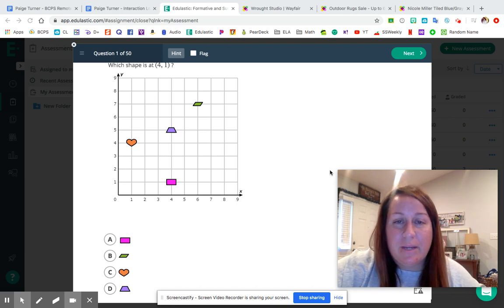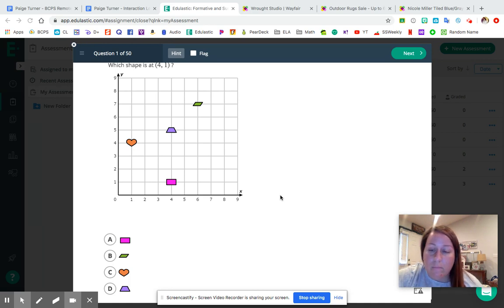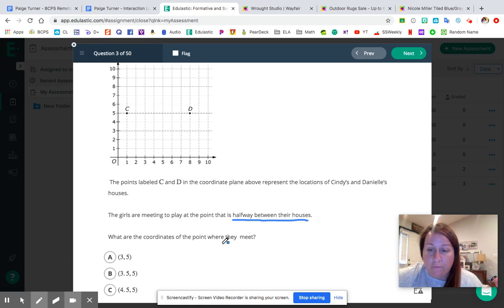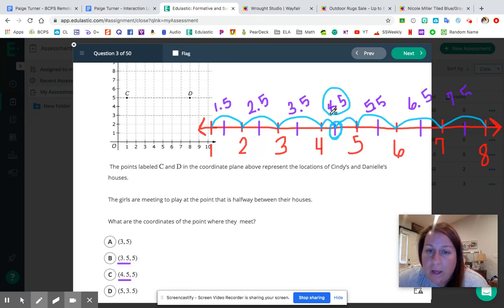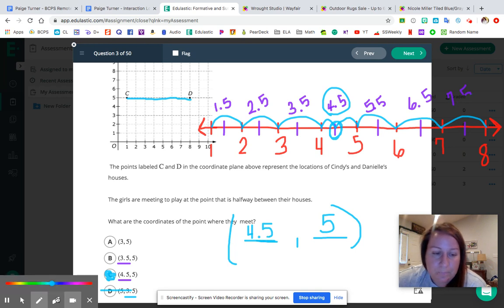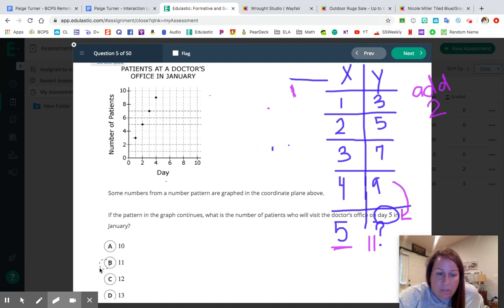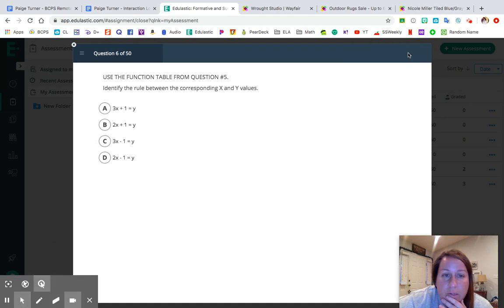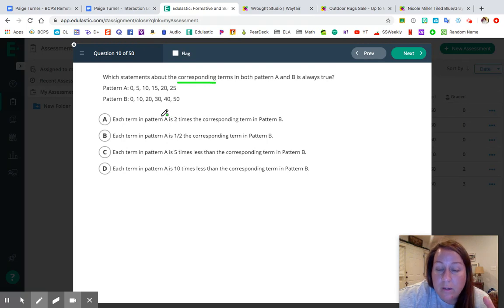Coordinates, Ordered Pairs, Patterns Questions 1-10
This video goes along with the math packet for the week of April 20 - April 24 that reviews coordinate planes, ordered pairs, and patterns.This video covers questions #1-10.